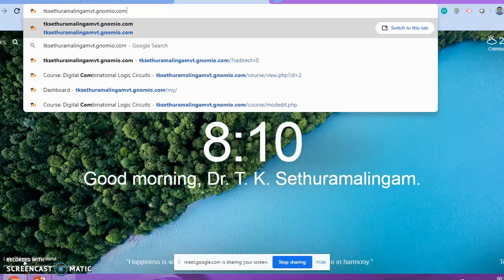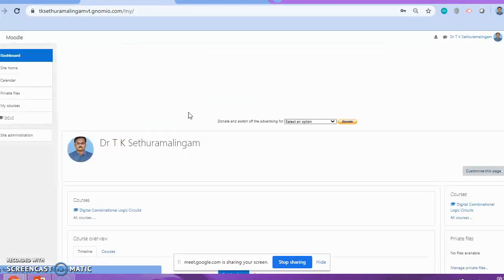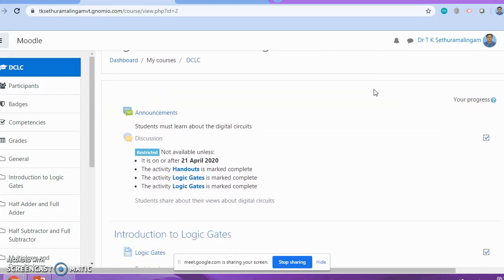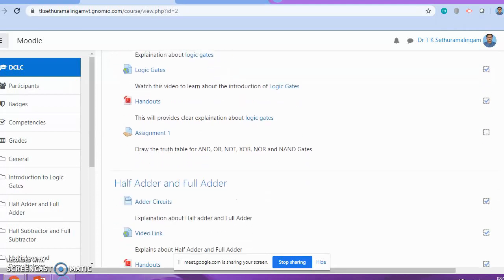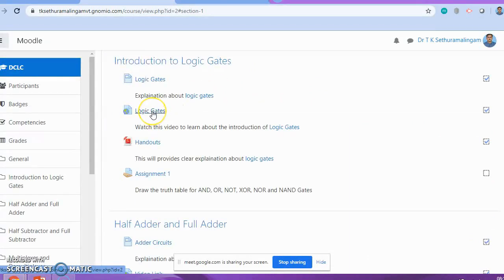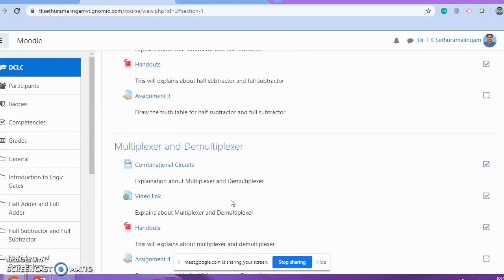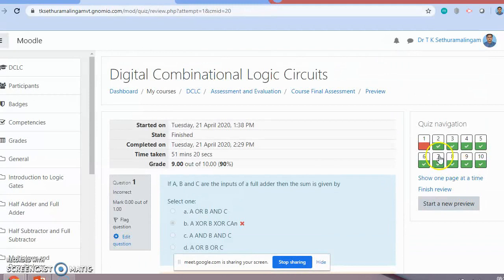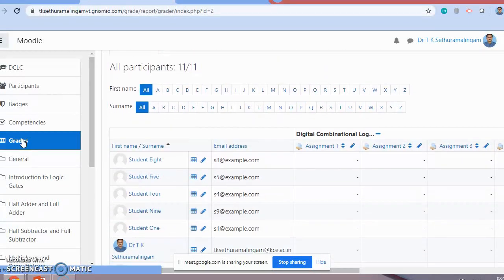Screen cast video for VT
Screen cast video helps the user to access my moodle site